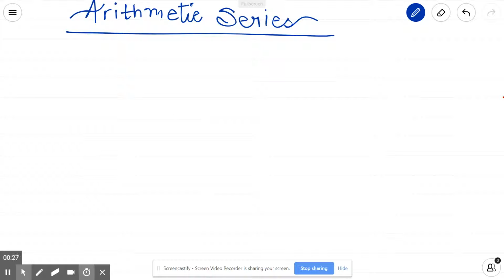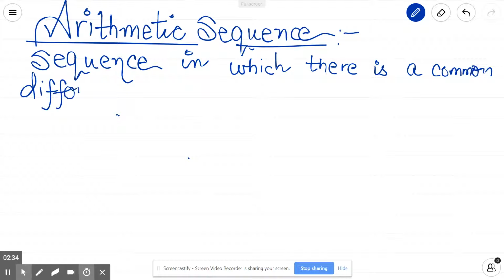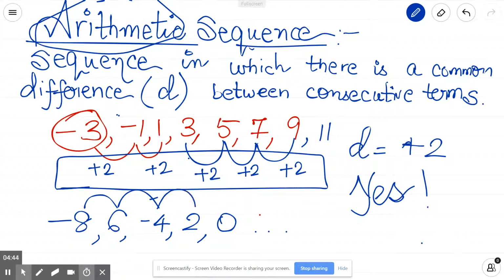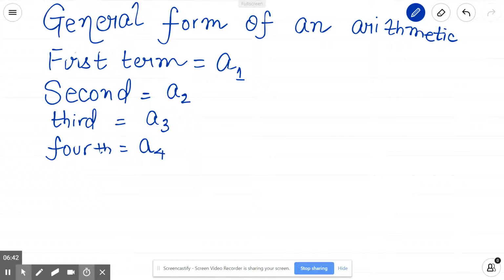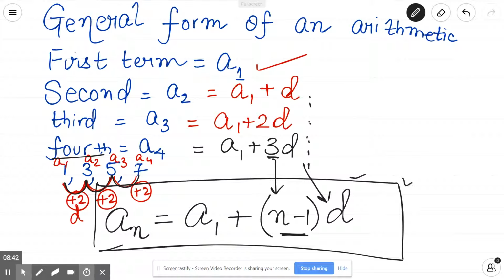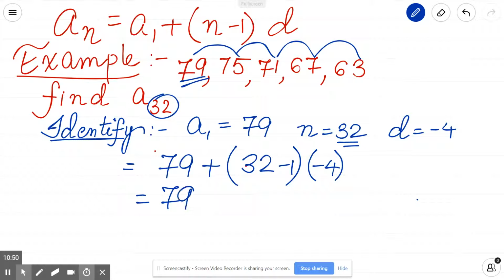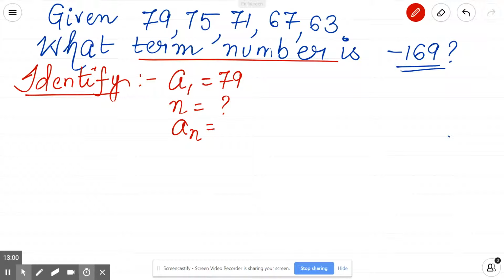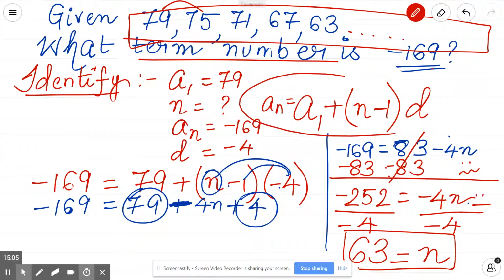Arithmetic Sequences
Definition of Arithmetic sequence